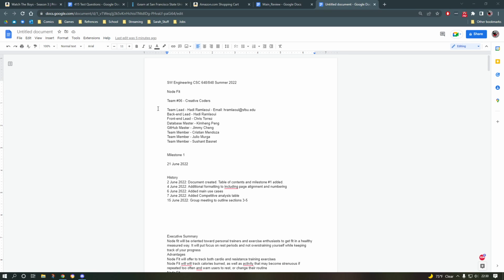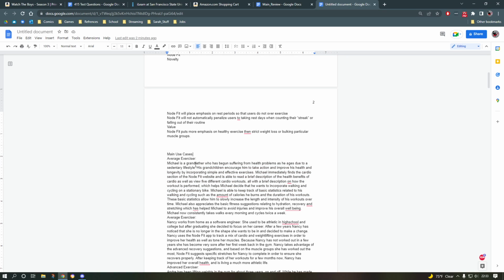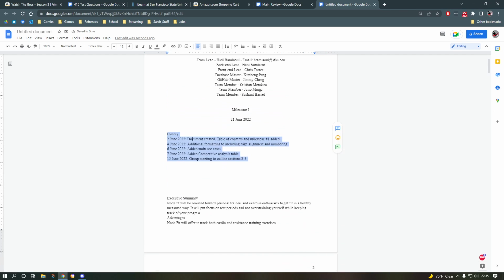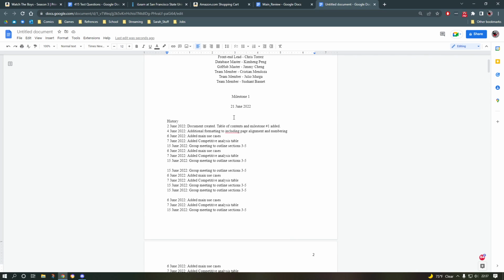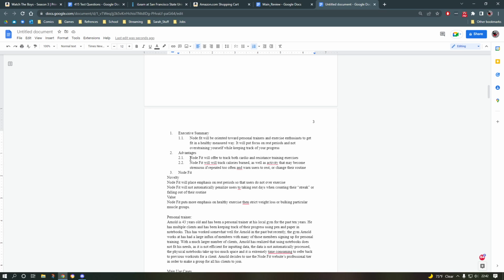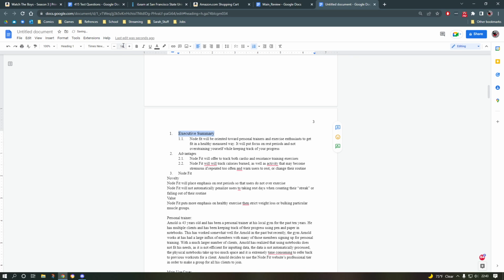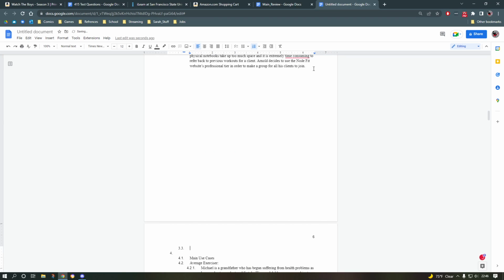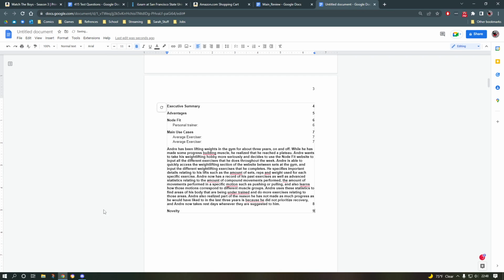Basic Formatting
How to apply formatting features in Google docs to save you loads of time